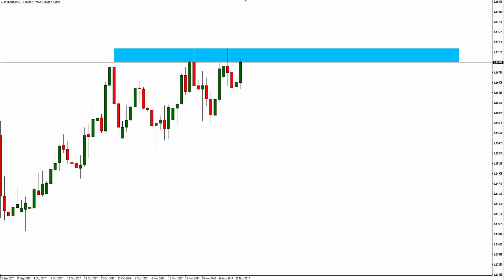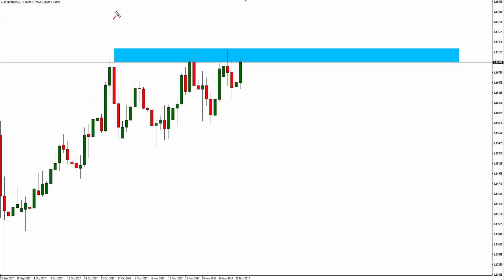Trapped Traders® Daily Analysis - Selling EUR/CHF